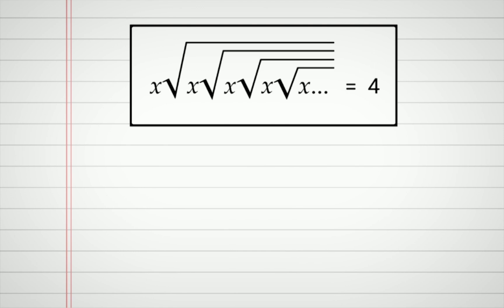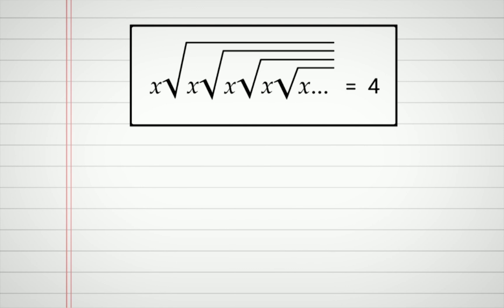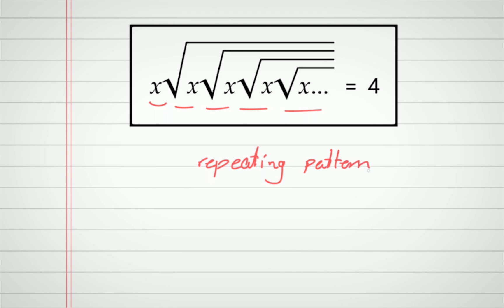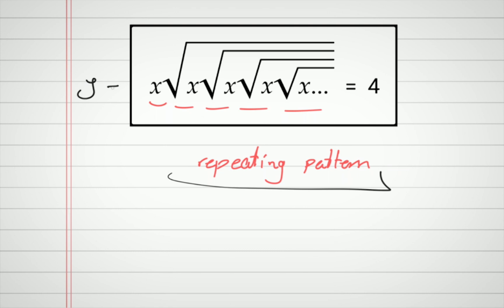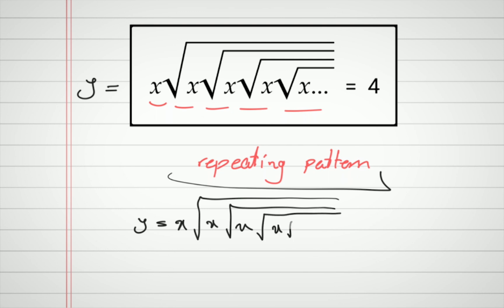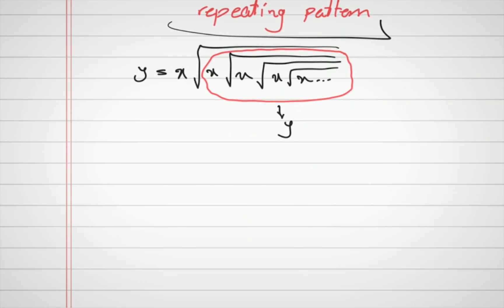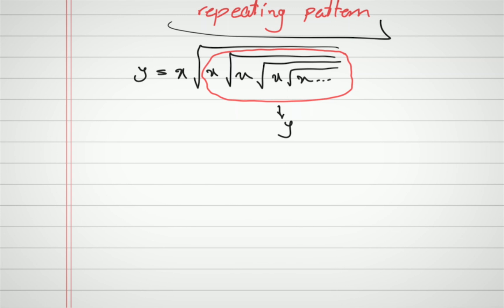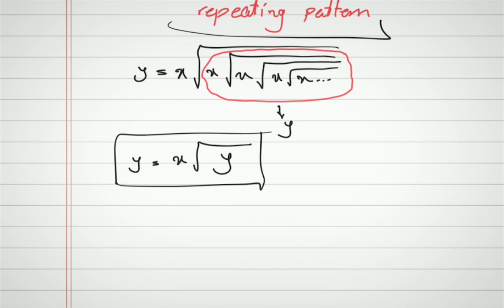Infinite Radical Equation | Daily Math Algebra